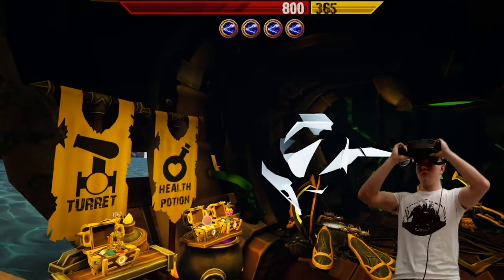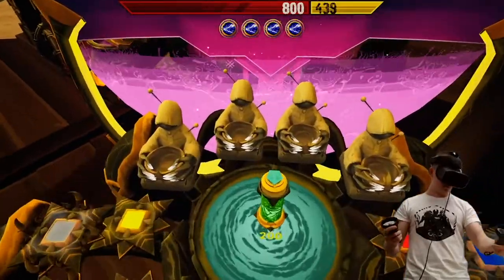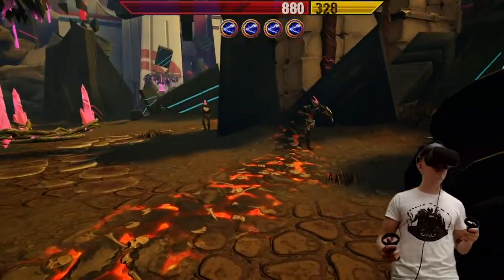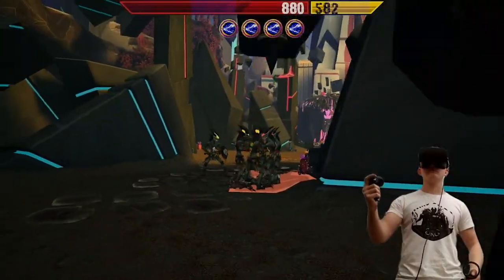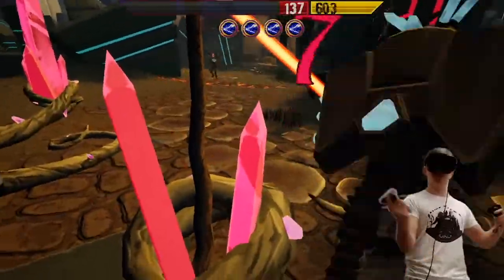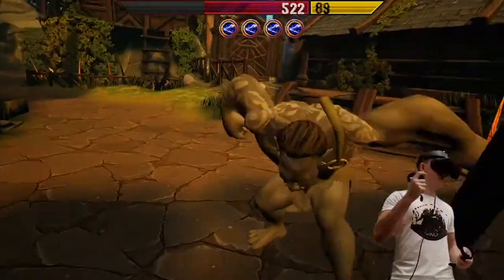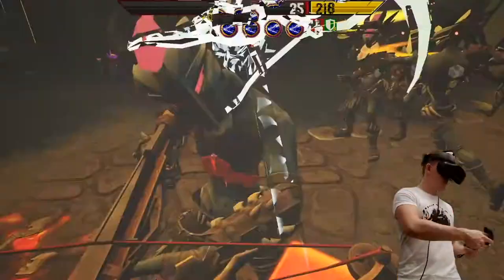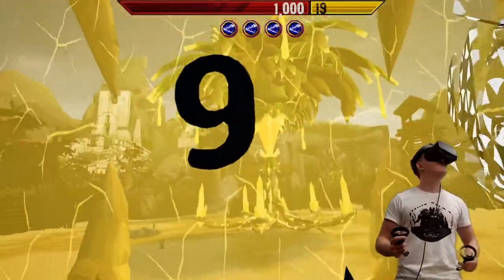Cradle of Sins Beginners Tutorial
This is the complete guide for the starting Cradle of Sins player. Even some seasoned players might discover a thing or two.

In this 9 minute video we will cover the topics such as

• Main Objective
• 00:05 In game shop introduction
• 00:25 Potion creation for passive buffs
• 01:35 Lanes, and towers
• 01:50 Activating barricades
• 01:58 Following one of the main lanes
• 02:27 Using the first ability
• 02:36 Using the Ultimate
• 02:35 How to destroy enemy Towers
• 03:37 How to teleport back to base
• 03:48 Purchasing a new weapon
• 04:57 Second ability and weapon special ability
• 04:48 Purchasing the last weapon upgrade and ability
• 06:04 Interactive structures
• 05:25 Jungle and it's monsters
• 08:34 Interactive traps

Links
Cradle of Sins Discord Community:

0